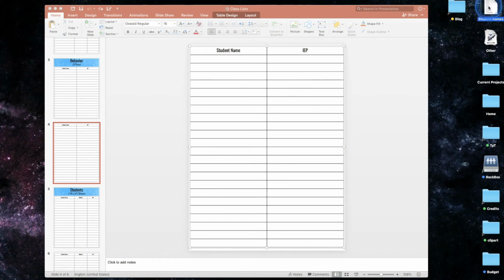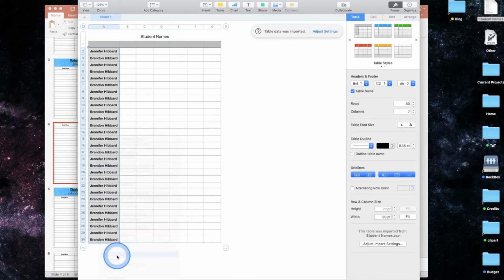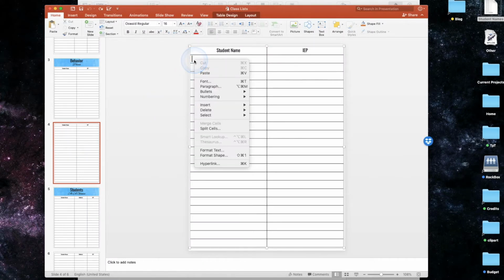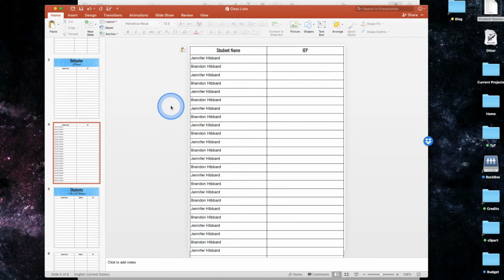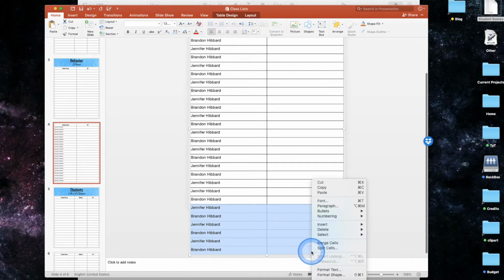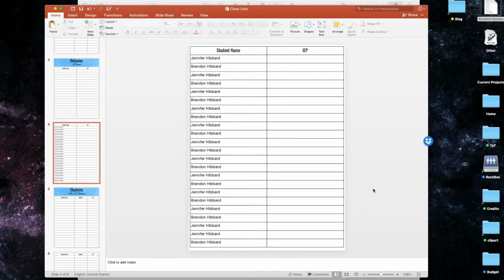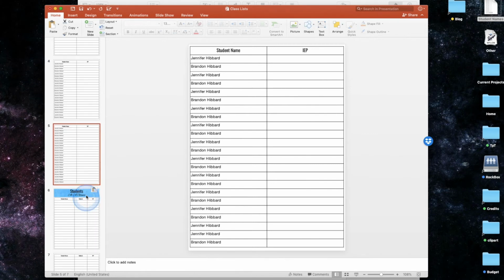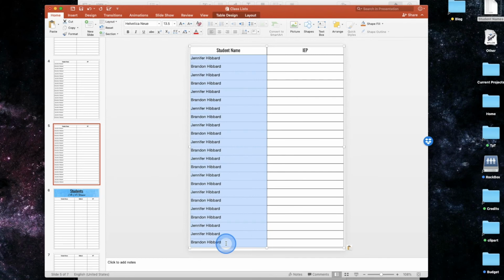Mass Fill Student Names in PPT Tutorial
How to mass fill student names in PPT tables.